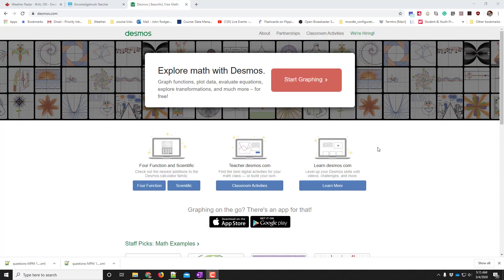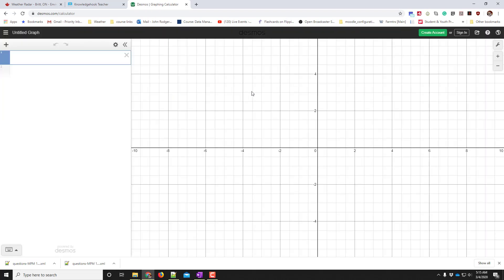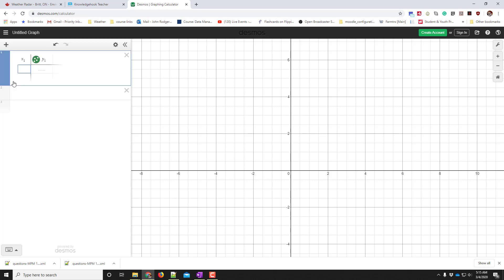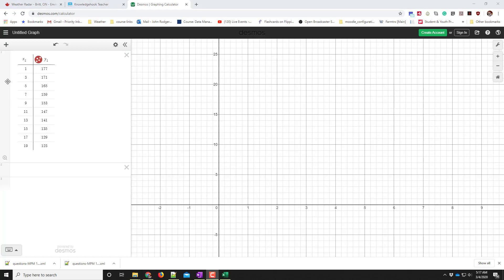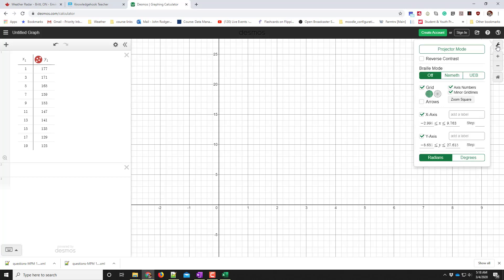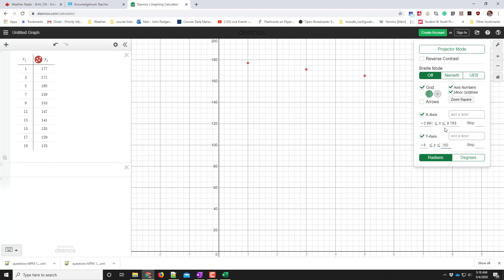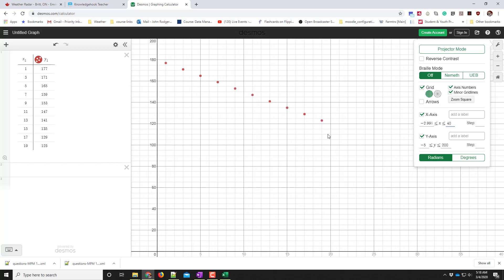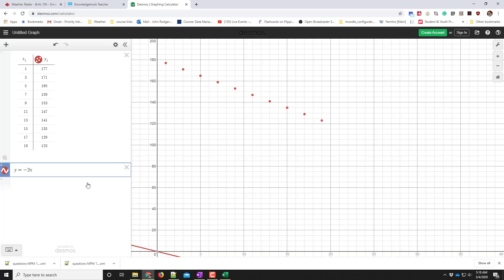Using Desmos to Make a Scater Plot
A quick description of the use of Desmos to make a scatter plot